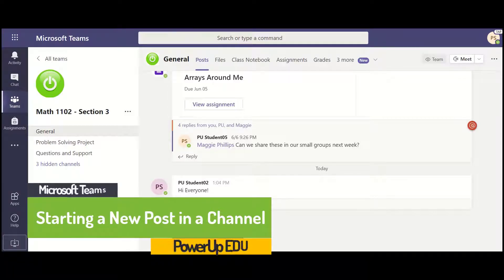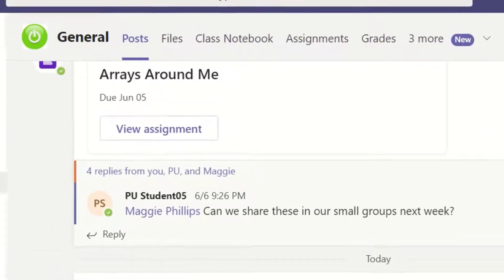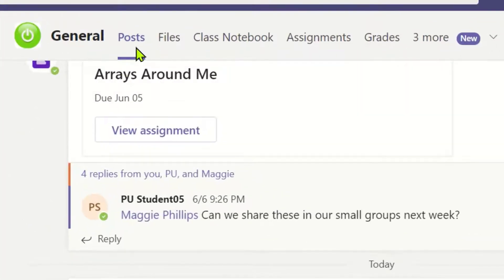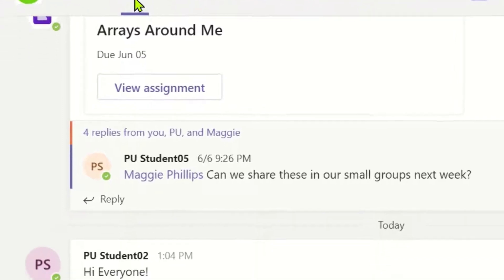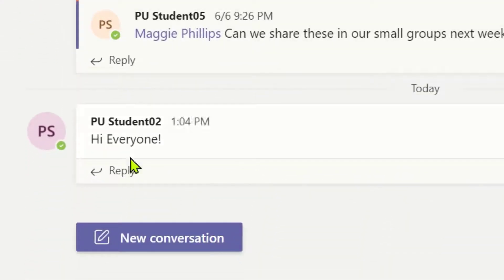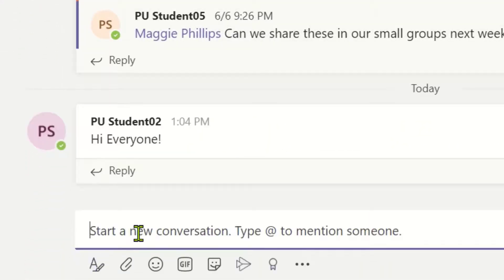Starting a New Post in a Channel